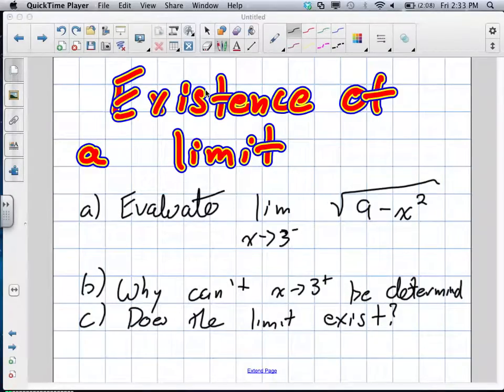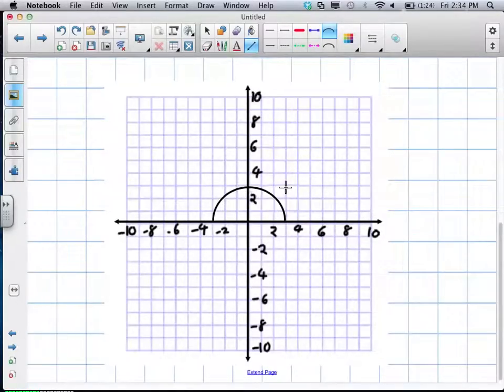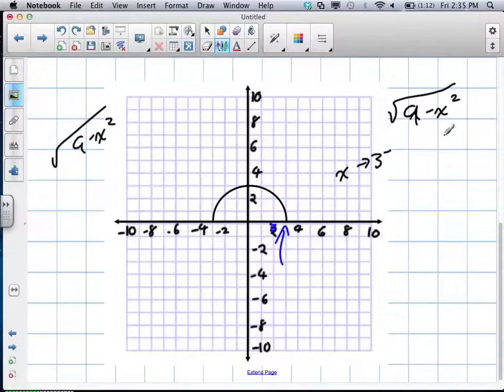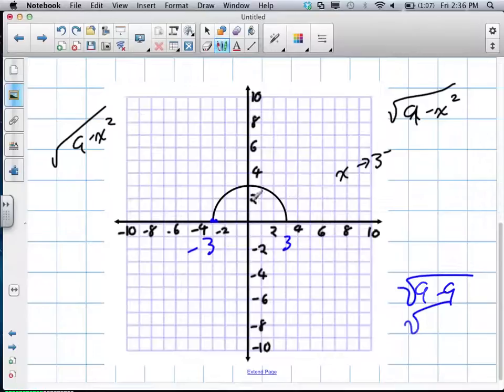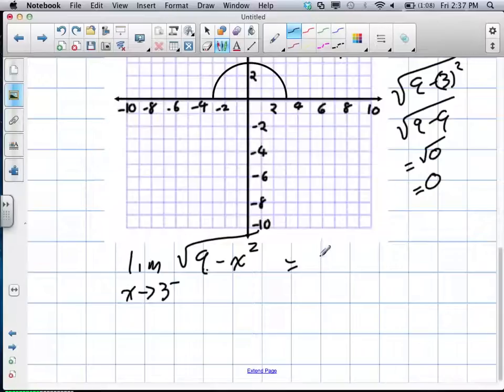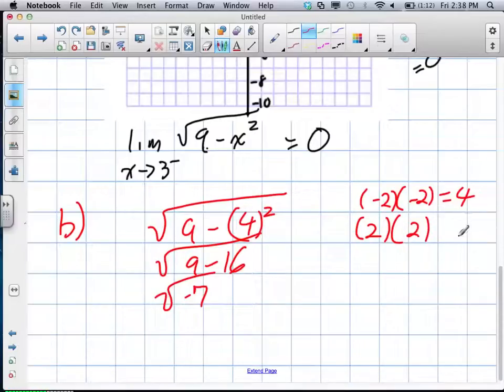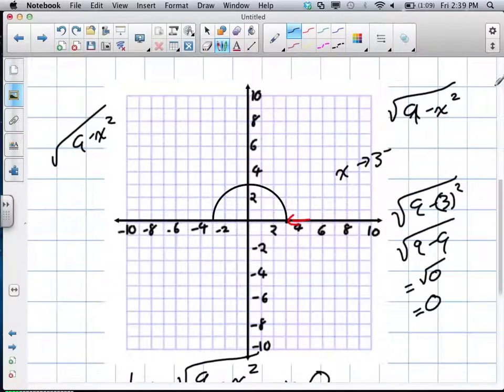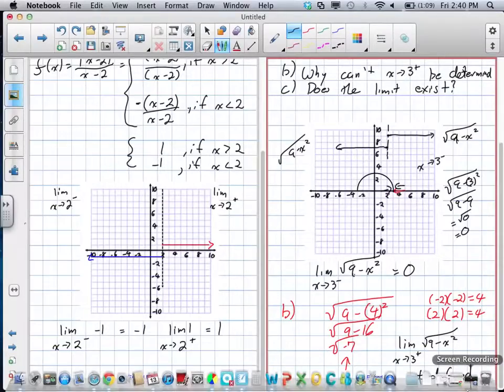Existence of a Limit Grade 12 Calculus Lesson 1 5 9:13:12